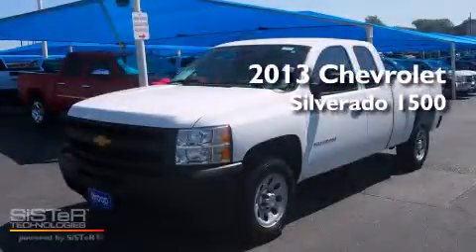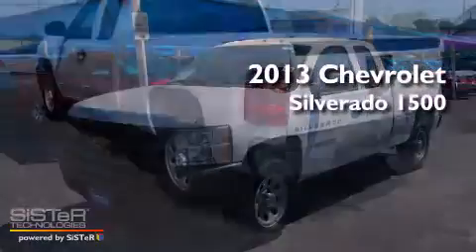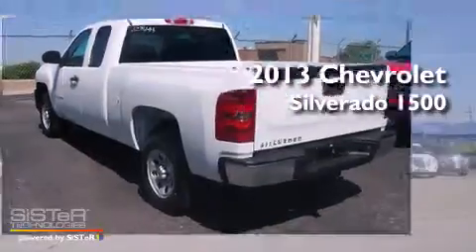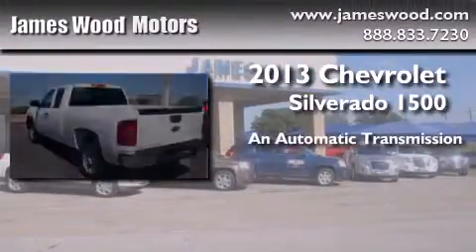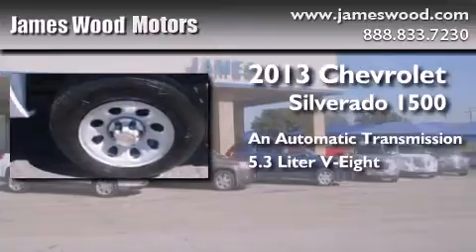2013 Chevrolet Silverado 1500 Dallas TX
We've been honored to serve the Decatur TX area , we promise that your experience at our dealership will exceed your expectations ! Year : 2013 Make : Chevrolet Model : Silverado 1500 Engine : 5.3L 8 Cyl. Sequential-Port F.I. Trans . : 6 Speed Automatic Exterior : Summit White Miles : 10 James Wood Motors US Hwy 287 South Decatur , TX 76234 Welcome to James Wood - your source for quality new and used cars from Buick , Cadillac , Chevrolet , GMC , Hyundai , and Pontiac . With two north Texas locations to serve you - Decatur and Denton - our new new used car sales force is ready to assist with your next new or used car purchase . We have a large inventory of new and used cars ready for delivery today . Proudly serving the Dallas and Fort Worth Metroplex ! The James Wood Auto Group's business philosophy is to provide our customers with quality Chevrolet , Pontiac , Hyundai , Buick , GMC , and Cadillac cars , trucks and SUVs , but also provide great value and service . We are celebrating 30 years in the automotive business in the Dallas - Ft . Worth , Texas area , and it is our policy to treat every visitor that enters our Chevy , Pontiac , Buick , GMC , Hyundai , and Cadillac dealership doors as an honored guest without exception . The bottom line is we work hard every day to provide a friendly and professional sales experience for the car or truck buyer , quotes Mr . Wood . Every customer deserves that and we guarantee that you'll find it at the James Wood dealerships . 2013 Chevrolet Silverado 1500 Decatur TX